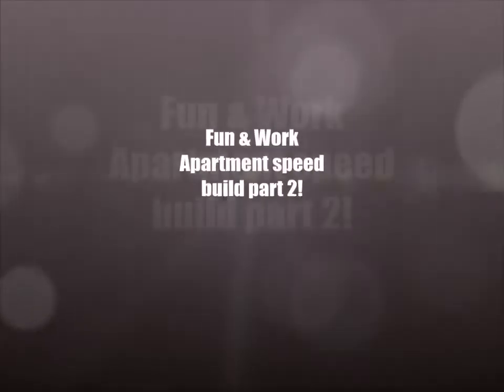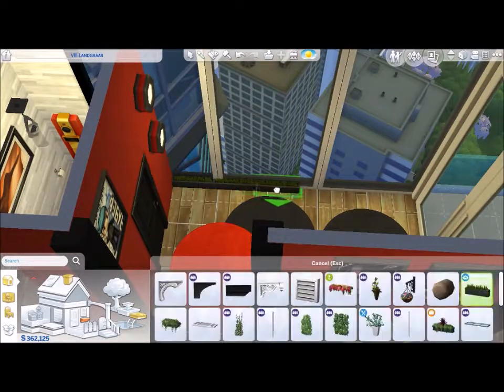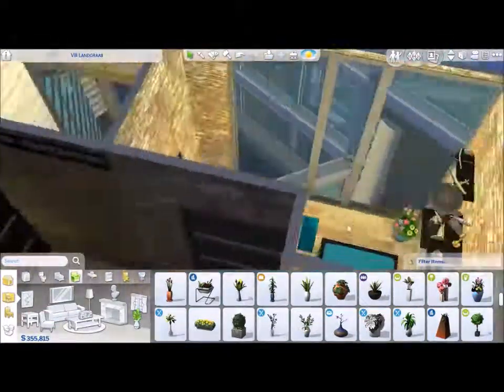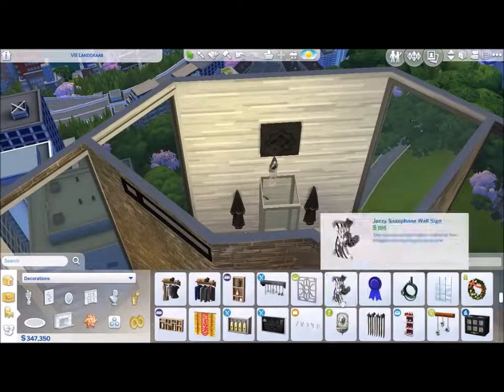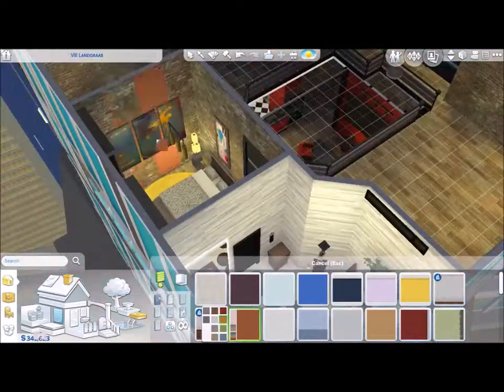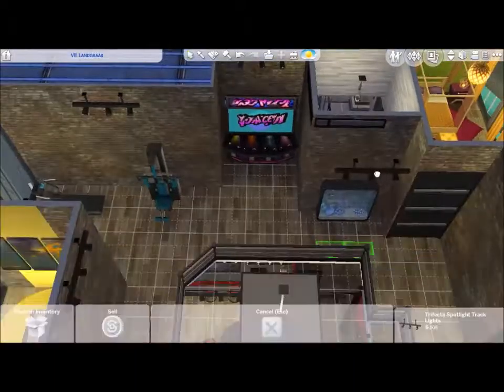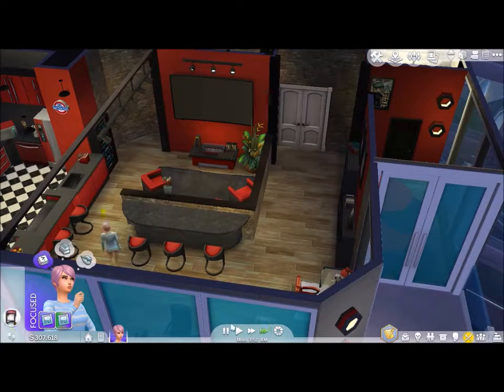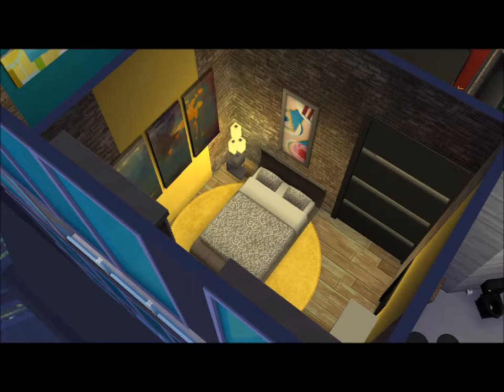SIMS 4 SPEED BUILD GAMER PAD! - PART 2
I'm sorry for the delay and  the split! Weather and technology are conspiring against me! haha. And also for the weird sound at times,  I had a fan on I didn't think was gonna get picked up by the mic and since I was having so much trouble, I didn't want to risk to lose progress so I had to just go with it..

As before all items used are from The Sims 4 packs (all except from Spooky Stuff)
No CC used in this video!